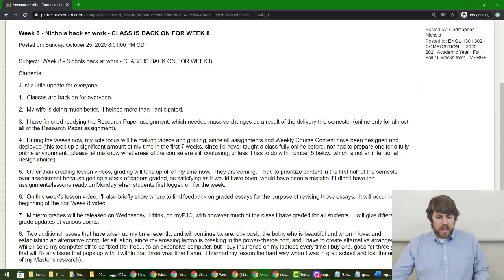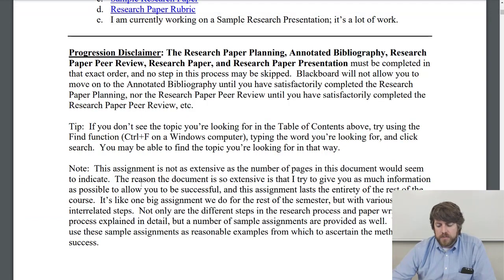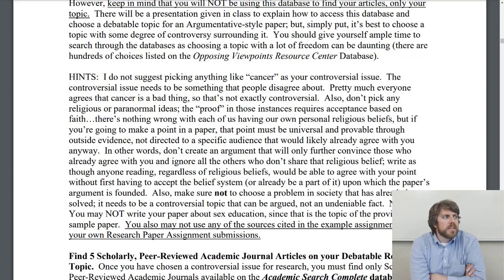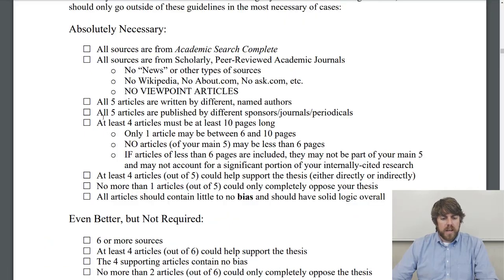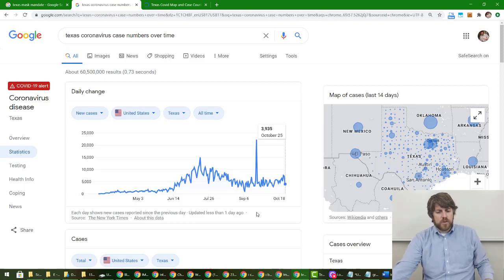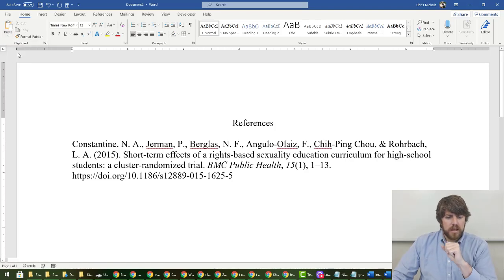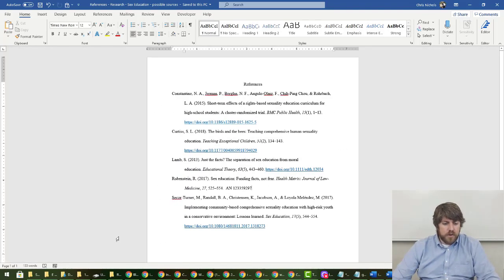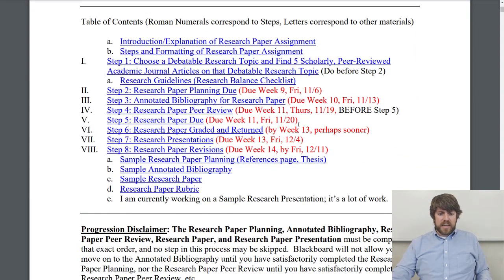ENGL 1301 2020 Fall Week 8 Class Video Research Paper Assignment - Intro through Planning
During this class, Nichols mostly introduced the Research Paper Assignment:

1:56 - Reviewed the Announcements posted Sunday
9:40 - How to find assignment feedback for revising
12:18 - How to find the Research Assignment
14:39 - How to submit each step of the Research Assignment
16:35 - Opening the Research Paper Assignment PDF and going over the Clickable Links page of the Research Paper Assignment, briefly showing where Steps and Samples are located, mentioning the Progression Disclaimer
25:49 - Going over the Intro to the assignment, what the goal and purpose are
33:53 - Step 1, Choosing a Topic: Categories of topics that are off-limits for various reasons
46:42 - Step 1, Accessing Databases to Find a Topic on the Gale Databases
50:33 - Step 1, Academic Search Complete Database: How to Find Articles in the ONLY DATABASE YOU'RE ALLOWED TO USE TO FIND ARTICLES, as well as how to filter results and make your job of finding credible articles much EASIER AND FASTER (looking to spend the least amount of time possible on this assignment but still get a good grade? Pay close attention to this part.)
58:09 - Step 1, Research Guidelines: Going over the Guidelines your Research MUST MEET in order to be acceptable for the Planning assignment
1:09:35 - A Note on Bias and How Not to Be an Idiot or Ignorant in Life, Regardless of Your Political Beliefs or Otherwise, Committing to Answering Questions Using Evidence, NOT Purely "Feelings" or "Instincts"
1:27:09 - Getting all of the articles ready, perfectly set up so that citations can be grabbed and the PDFs can be downloaded, all at once
1:34:47 - Copy/Pasting APA Citations from the Databases with basically NO EFFORT ON YOUR PART, and building a References page super easily from them
1:46:32 - Rationale behind saving all of the articles in PDF and how to do so (as well as a good idea for how to name the articles so your Research Paper writing isn't crazy difficult later).

1:53:51 - Showing what is Required for Step 2, the Research Paper Planning Assignment, the first submitted portion of the assignment, and how we've already gathered all the References needed to go ahead and start submitting the Research Paper Planning
1:55:50 - Crafting a Thesis as the second part of the Research Paper Planning, what goes into it
1:57:27 - SUBMITTING THE RESEARCH PAPER PLANNING ASSIGNMENT ON BLACKBOARD
2:01:00 - How Nichols actually sits and grades the Research Paper Planning Assignment
2:06:28 - Any Questions?
2:06:48 - Summarizing what was covered in the video
2:07:45 - Looking over the Step 2 page just to make sure everything was covered
2:11:50 - Progression Disclaimer Reminder